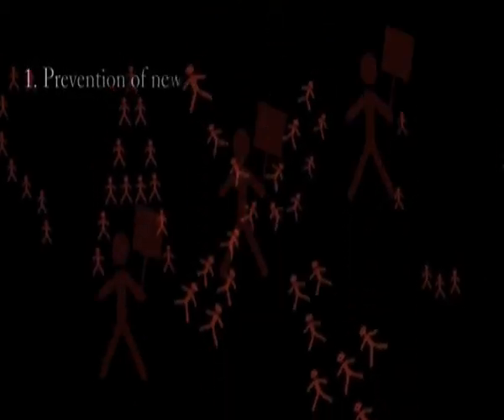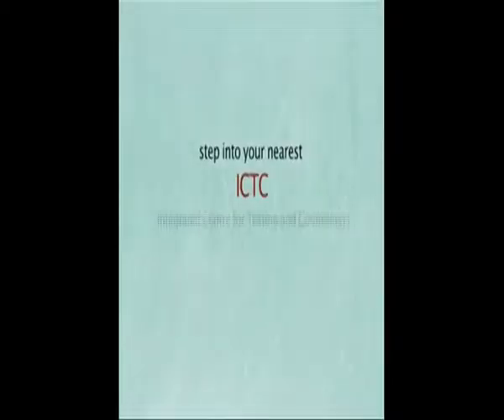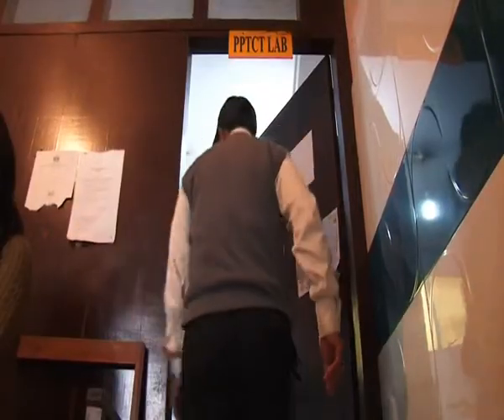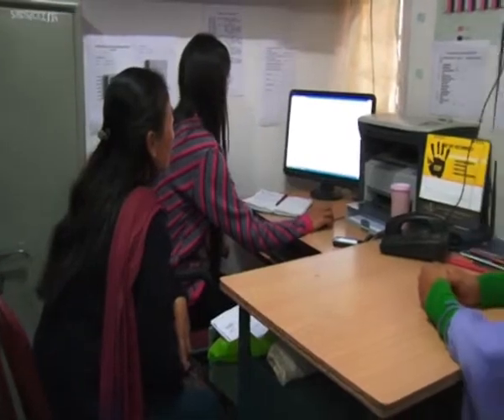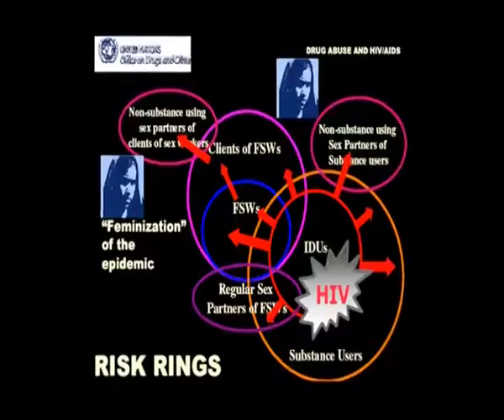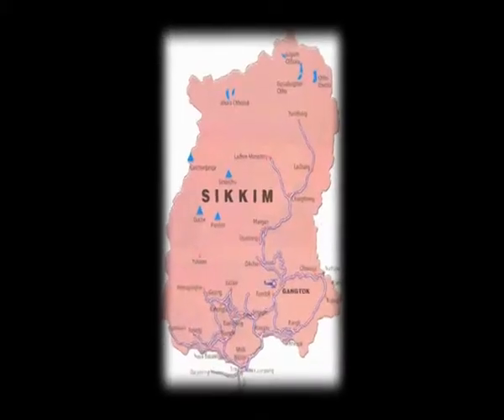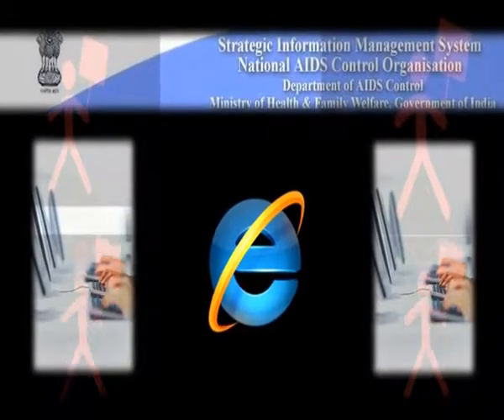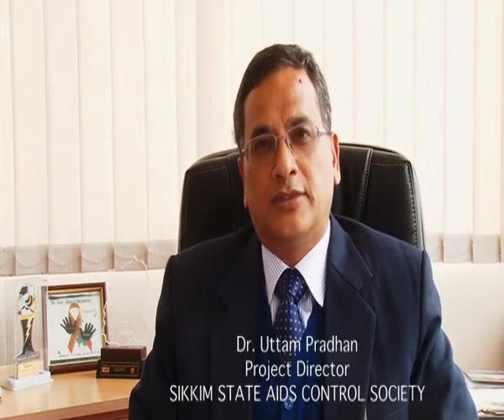SIKKIM STATE AIDS CONTROL SOCIETY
SIKKIM STATE AIDS CONTROL SOCIETY. FACET PRODUCTION